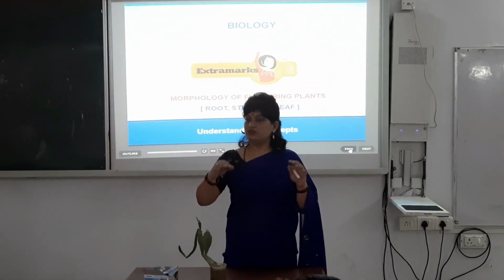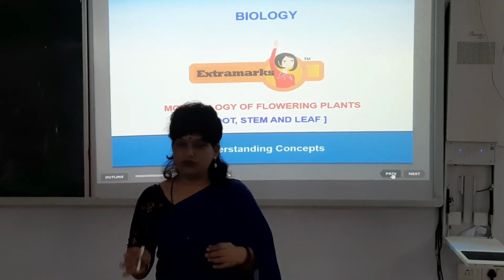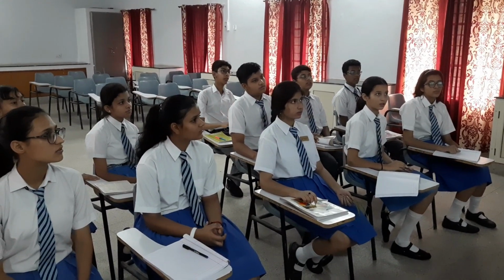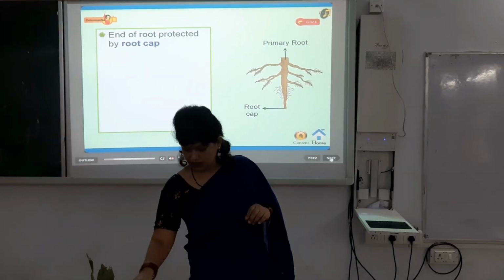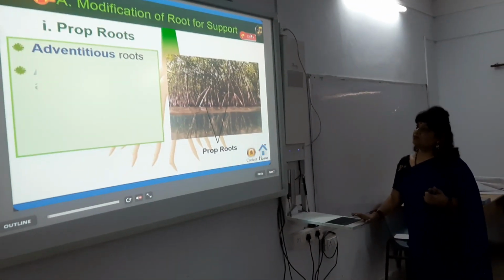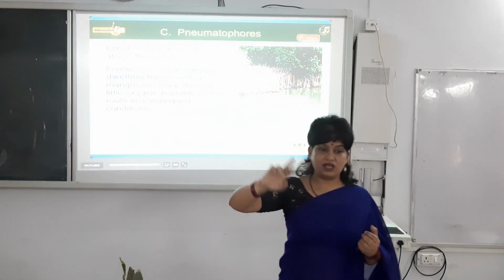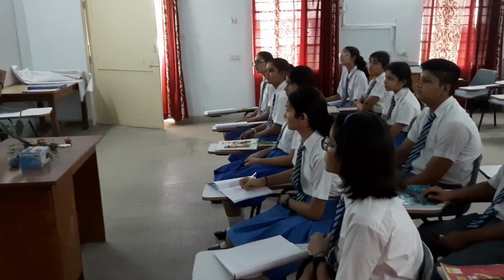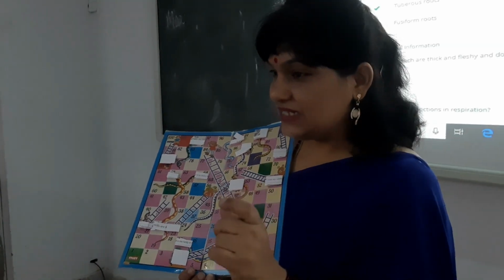Morphology of Plants by Hema Joshi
Topic : Morphology of Plants
Subject: Biology
Teacher: Hema Joshi (PGT Biology)